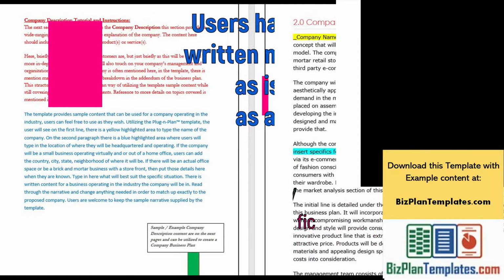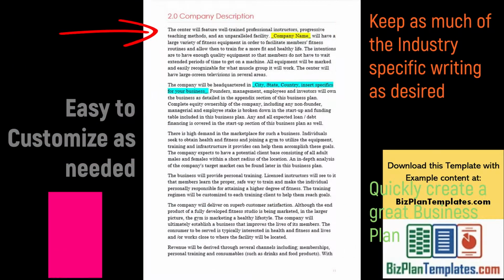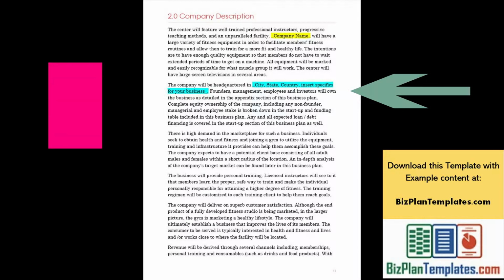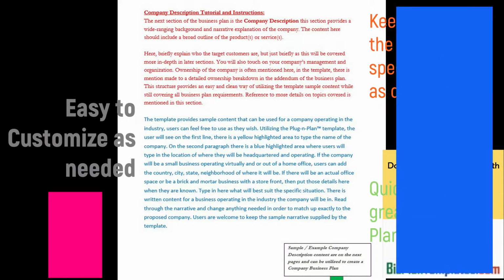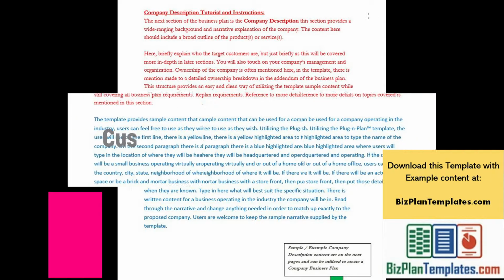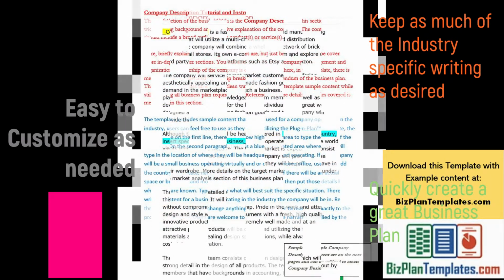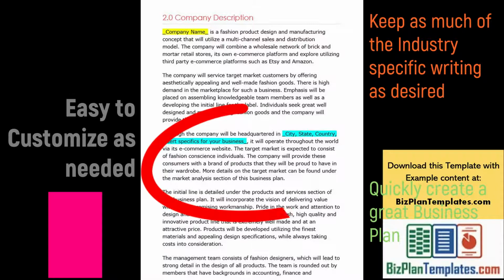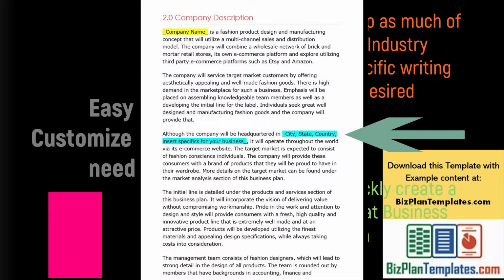Cake Shop bakery Company Description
More Details on the Cake Shop Business Plan Kit